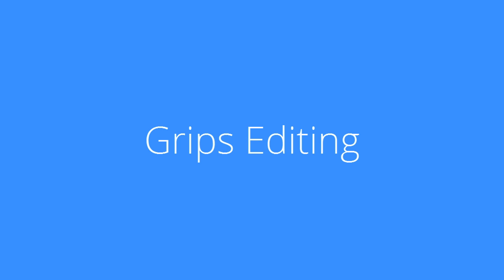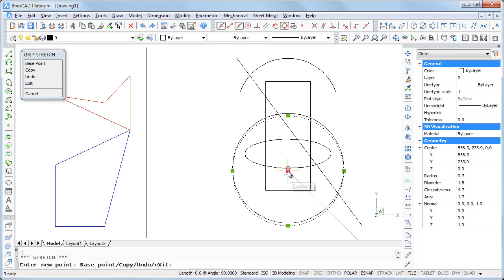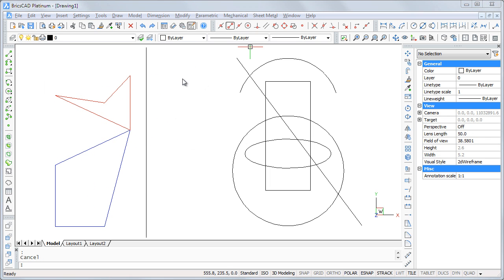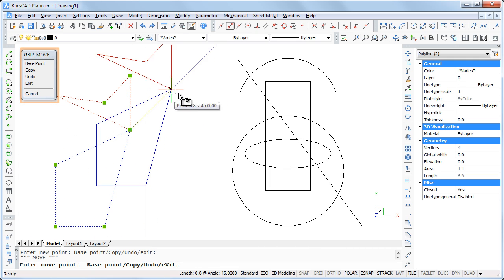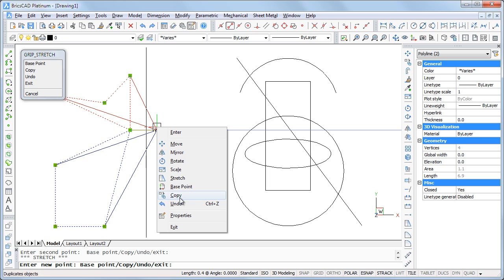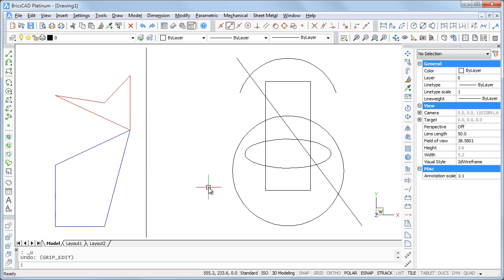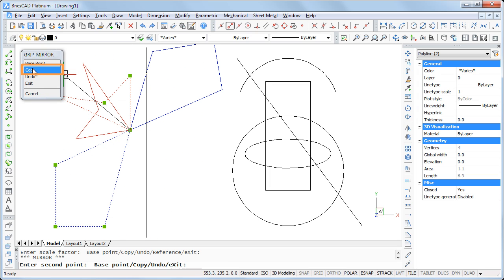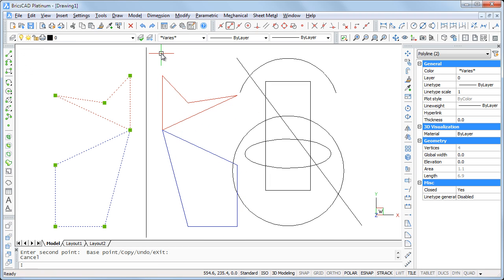Grip Editing - BricsCAD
Drag grips to stretch, move, mirror, rotate or scale entities.